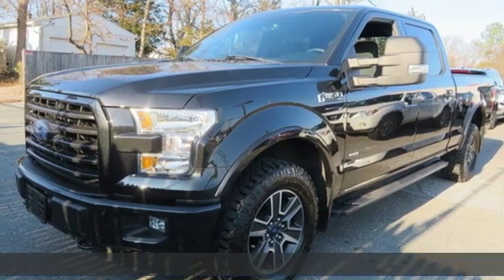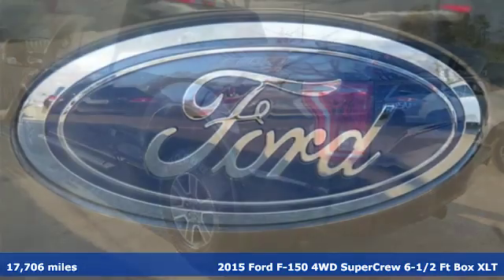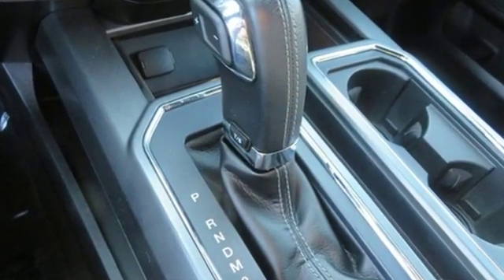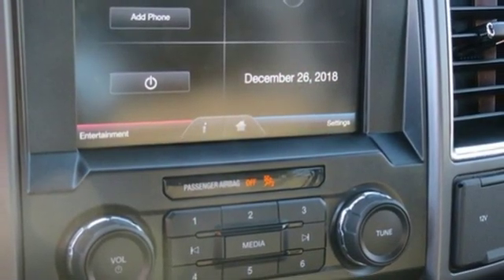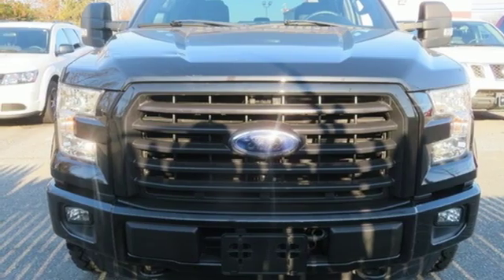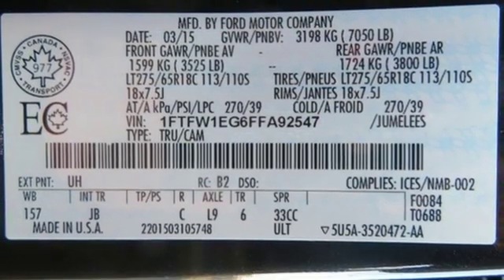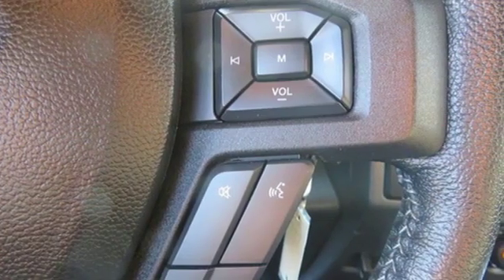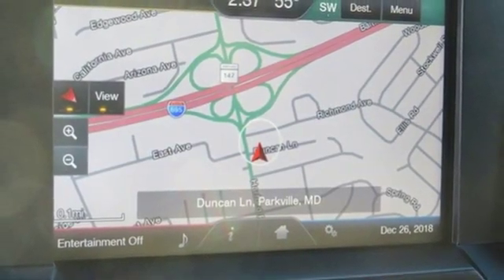2015 Ford F-150 Baltimore MD Parkville, MD LUA92547 - SOLD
Year: 2015
Make: Ford
Model: F-150
Trim: XLT
Engine: EcoBoost 3.5L V6 GTDi DOHC 24V Twin Turbocharged
Transmission: 6-Speed Automatic Electronic
Color: Black
Interior: Black
Mileage: 17706
Stock #: LUA92547
VIN: 1FTFW1EG6FFA92547
JUST ARRIVED. PENDING INSPECTION. *** 4 WHEEL DRIVE *** CLEAN CARFAX *** ALLOY WHEELS *** TOWING EQUIPMENT *** CD STEREO WITH AUX-IN *** STEERING WHEEL AUDIO CONTROLS *** Clean Cloth Interior, Air Conditioning, Power Features and More... 42,000 Miles Remaining Factory Warranty. *Your additional costs are sales tax, tag and title fees for the state in which the vehicle will be registered, any dealer-installed options (if applicable) and a $299 dealer processing fee (not required by law). Prices are subject to change, and prior sales are excluded from these offers. While every reasonable effort is made to ensure the accuracy of this information, we are not responsible for any errors or omissions contained on these pages. Please verify any information in question with the dealer.

Address:
9219 Harford Rd